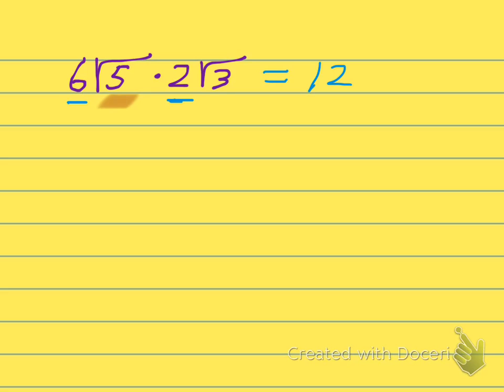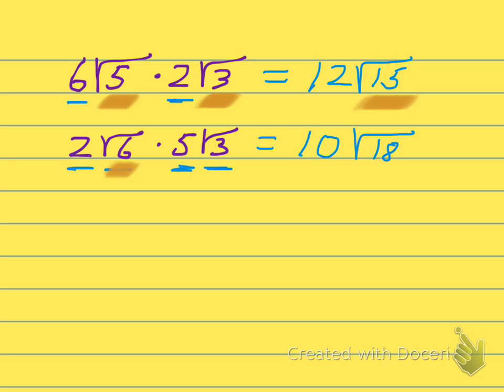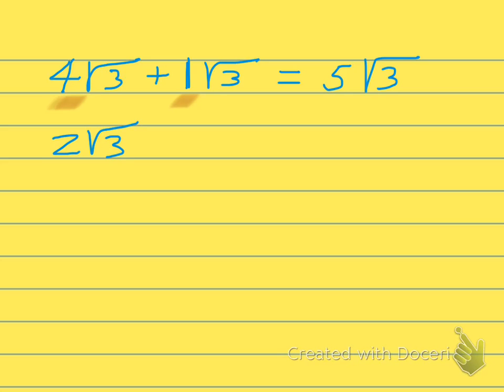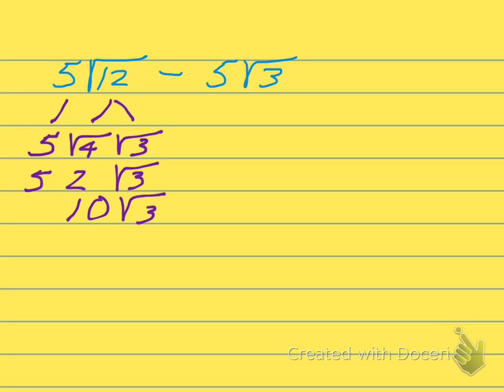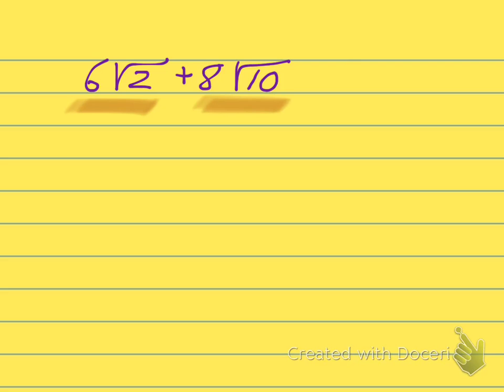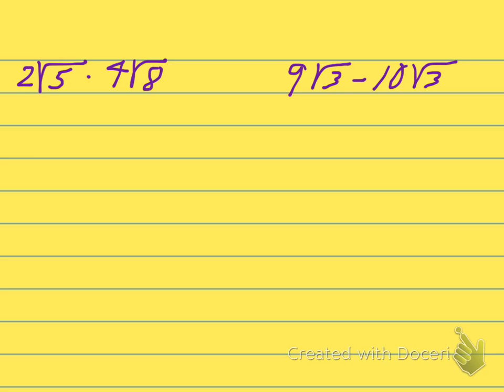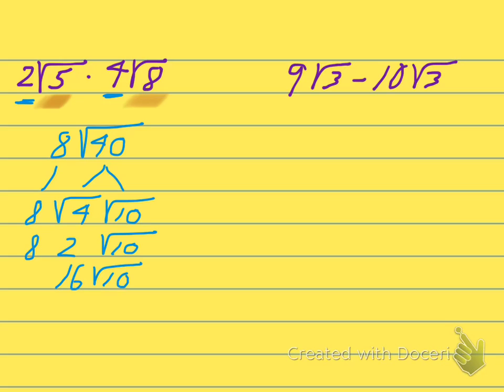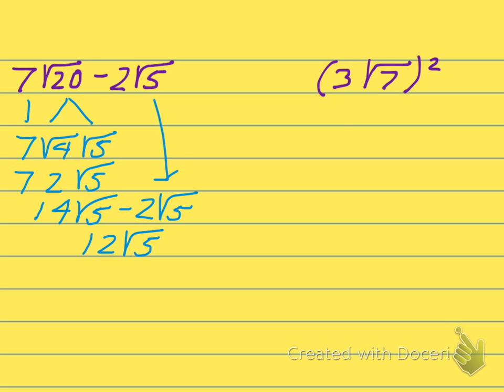ALG1 Concept 44B Simplifying Radicals